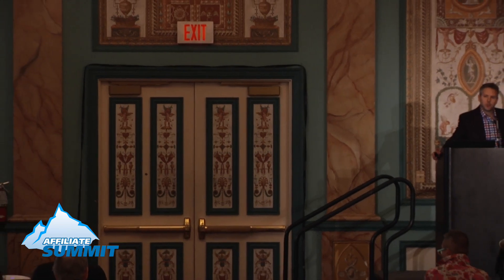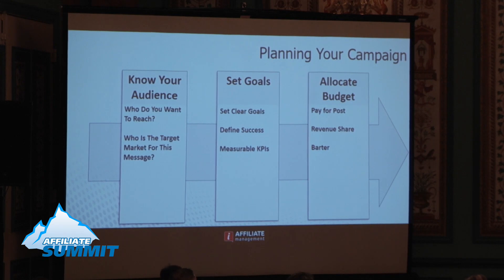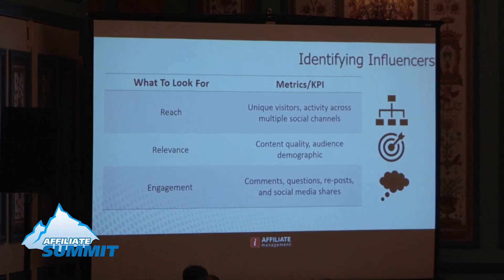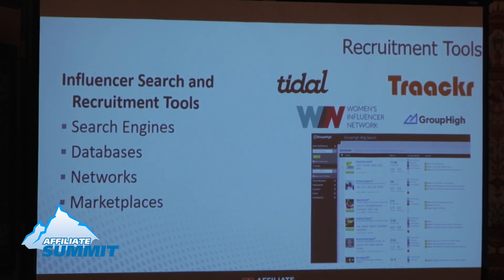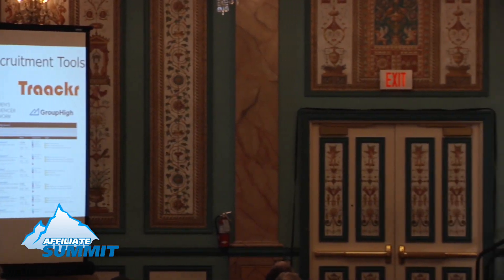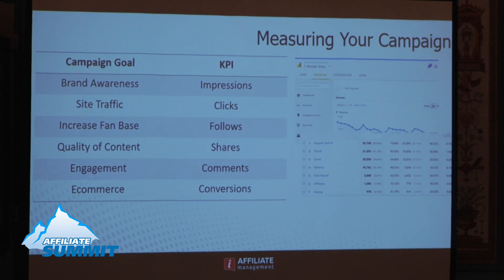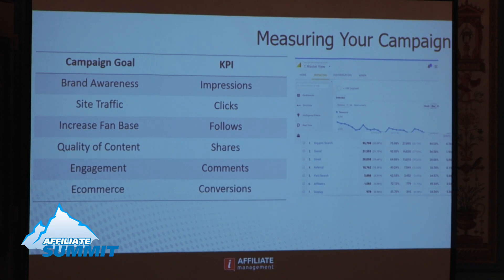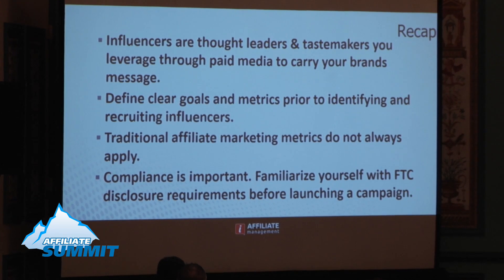How to Run a Successful Influencer Marketing Campaign from Affiliate Summit West 2017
This was a conference session titled How to Run a Successful Influencer Marketing Campaign from Affiliate Summit West 2017 which took place January 15, 2017 - January 17, 2017 at the Paris Las Vegas Hotel.

Session Speaker(s):
Adam Dahlen, Director of Client Development, iAffiliate Management

Session Description:
This session will provide an overview on influencer marketing. The agenda will include, how influencers differ from traditional affiliates, KPIs for measuring the success, tools and tactics.

Experience Level: Intermediate
Target Audience: Merchant/Advertiser
Niche/Vertical: Influencer

Note: the companies and positions listed above were current as of the time of the conference. Some of this information may have changed since then.

Affiliate Summit is the premier affiliate marketing conference. This three day conference and tradeshow includes networking with thousands of affiliates, affiliate managers, advertisers, OPMs/agencies, solution providers, and networks. Plus dozens of educational sessions covering the latest trends and information from marketing experts.